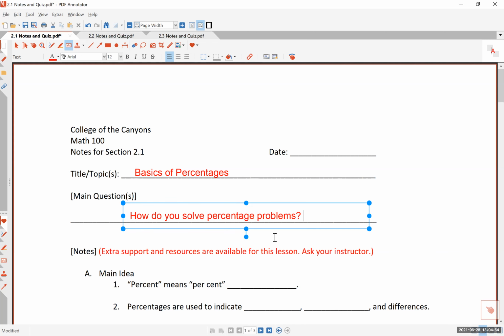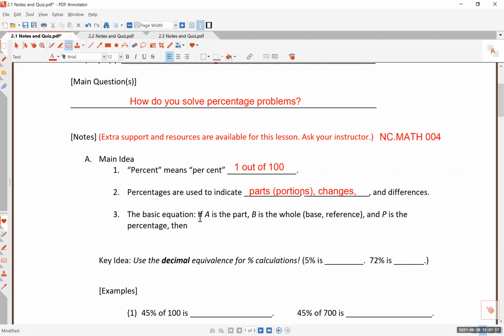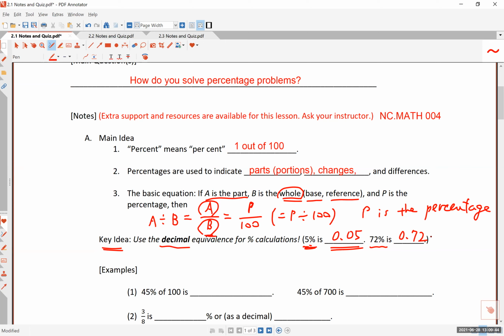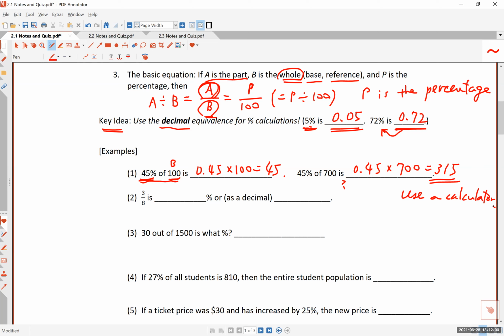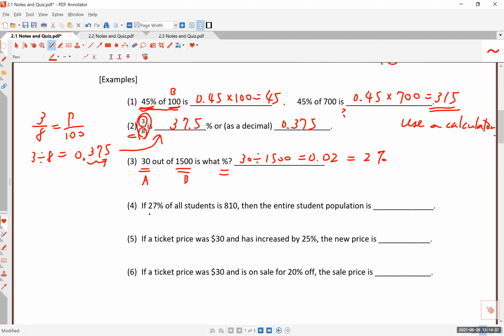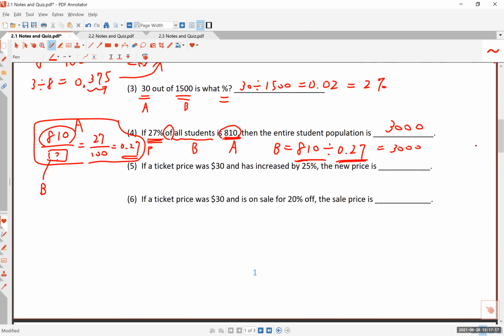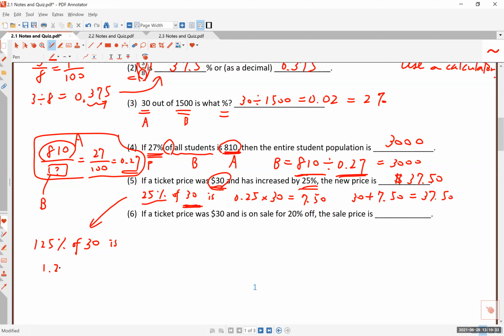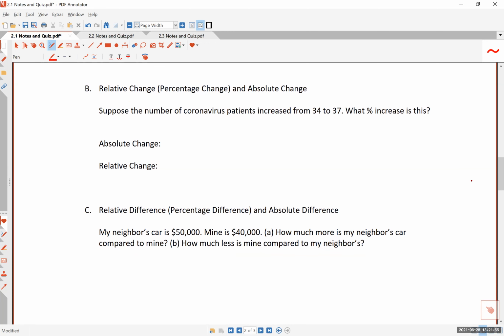Sec 2 1 Percentages Pt 1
Percentages